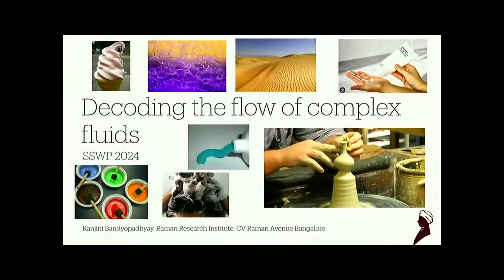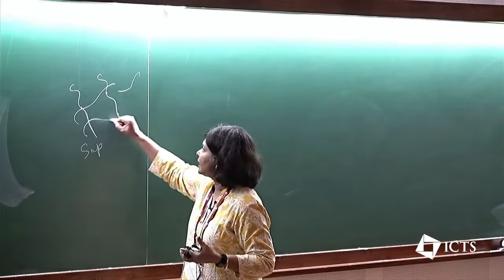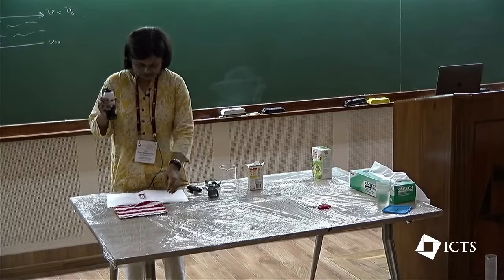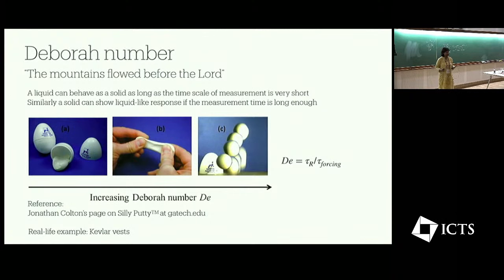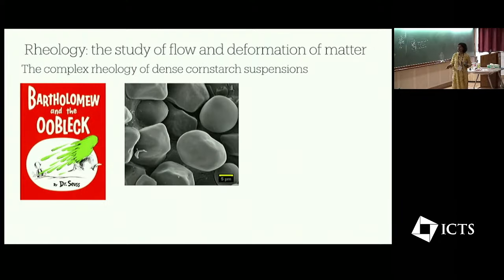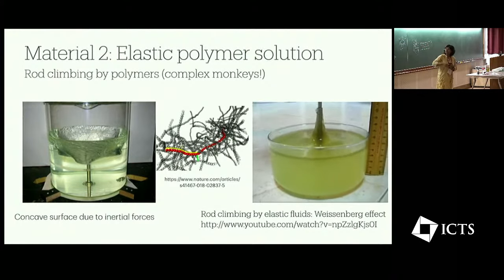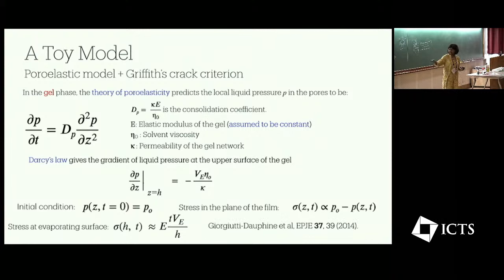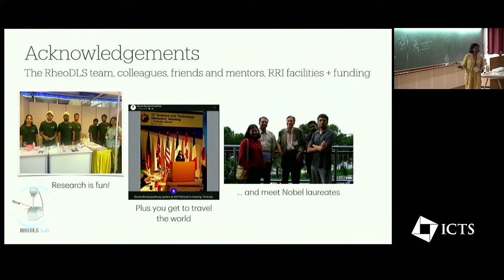How Do Shampoos, Lotions and Clays Flow When Pushed? by Ranjini Bandyopadhyay